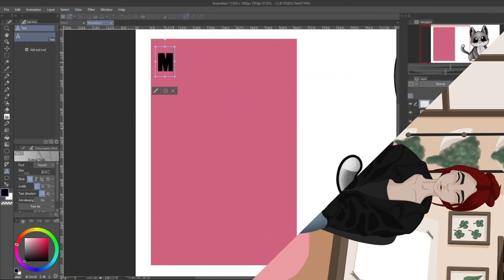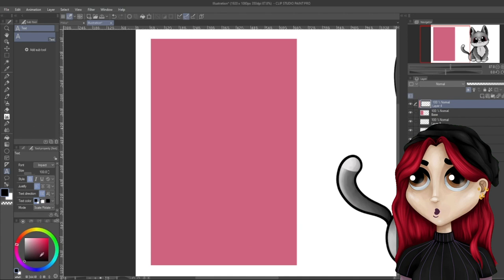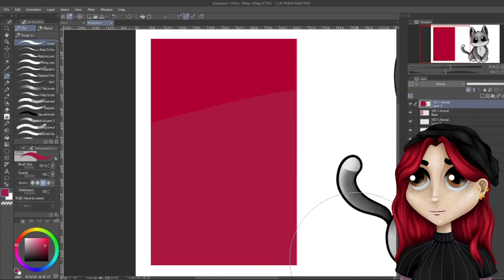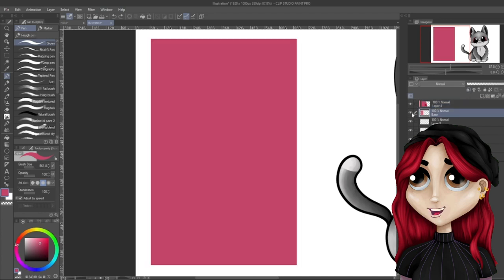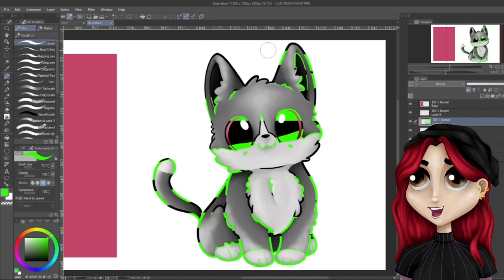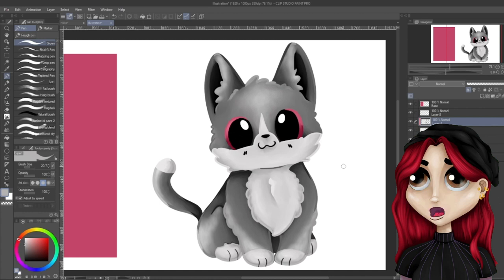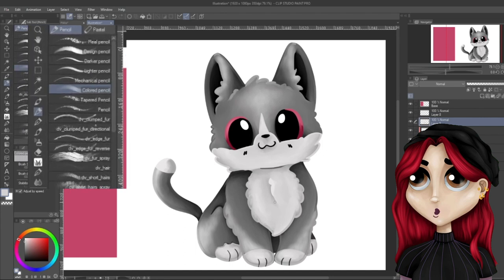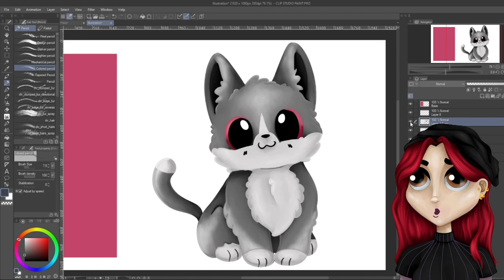How to use Mask Layers? Clip Studio Paint Tutorial for Beginners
This beginner’s tutorial will describe a very important part digital art tools "mask layers”. It gives us the ability to work on specific parts of our art without changing things on other layers.

Watch this space for more amazing things coming this year.
THANKS! I appreciate you reading this and hope you have a creative day!

Em